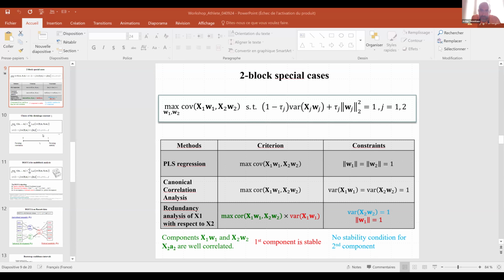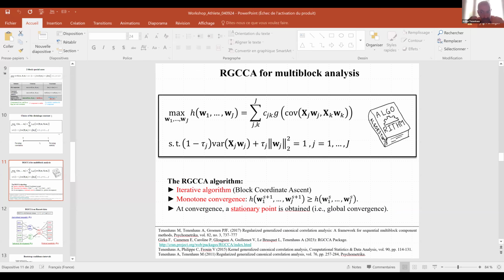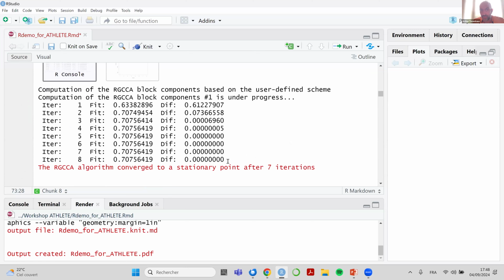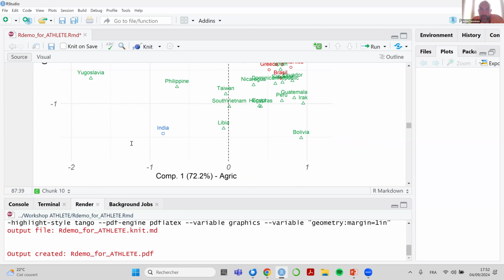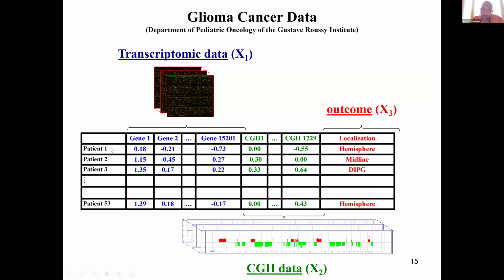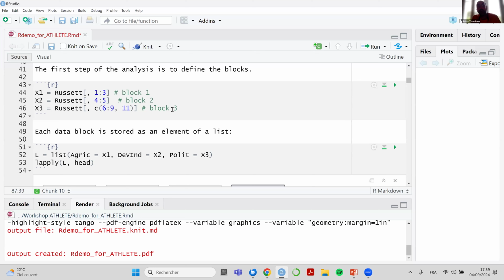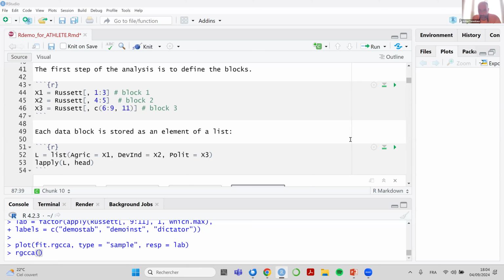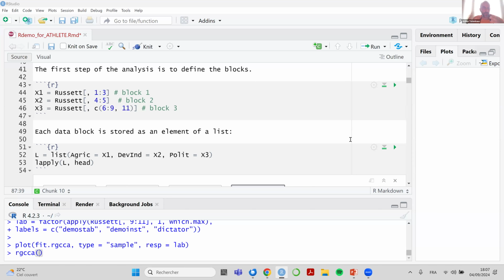Multi-Omics Data Integration in Human Exposome Studies - Session 1 Introduction - part 2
Multi-Omics Data Integration in Human Exposome Studies - worshop series - coordinated by ISGlobal and the ATHLETE Project

Continuation of the following introductory presentation (see video part 1 first)
- Multi-modal data integration through dimensionality reduction: Motivation, concepts and theory. By Dr. Arthur Tenenhaus, Université Paris-Saclay, CentraleSupelec, CNRS